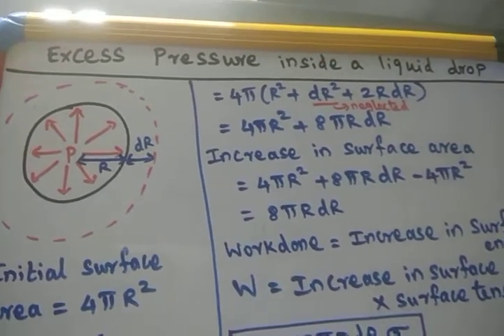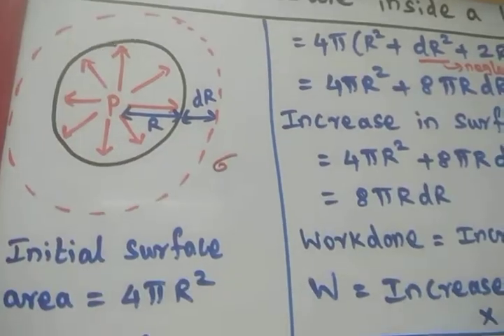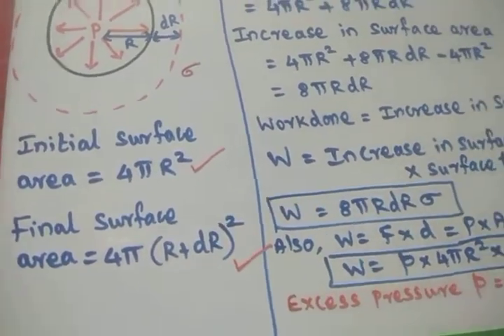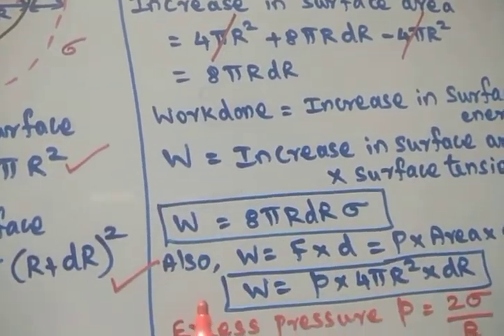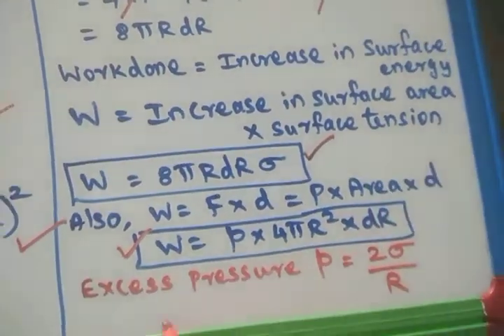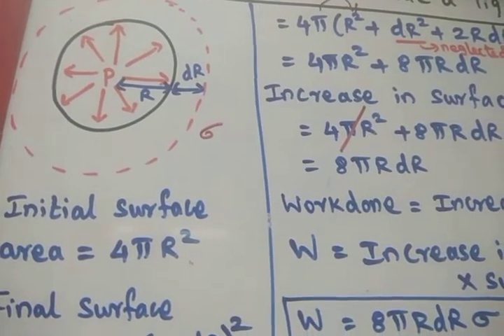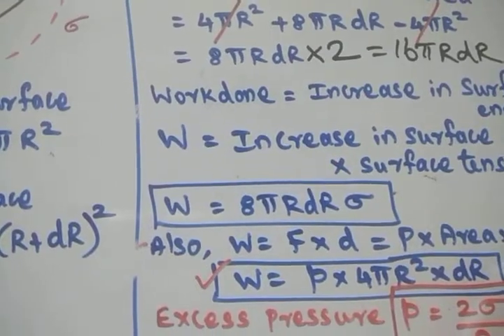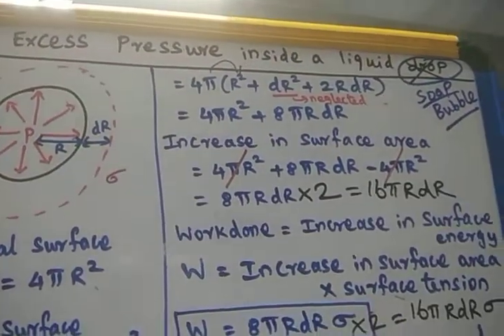Class 11 session 96 excess pressure in liquid drop and bubble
Excess pressure